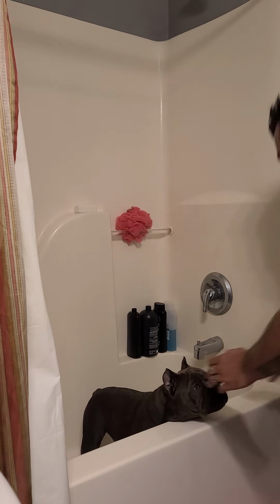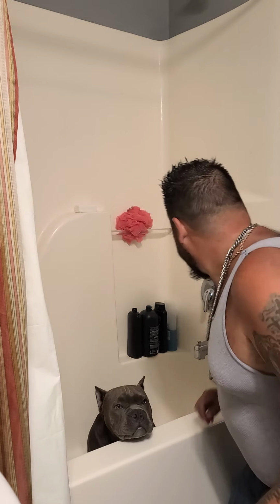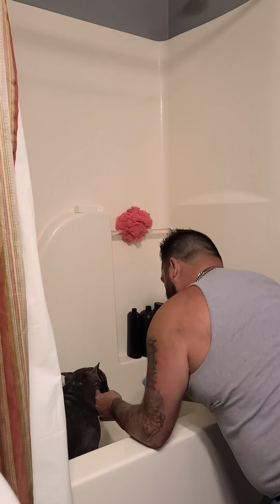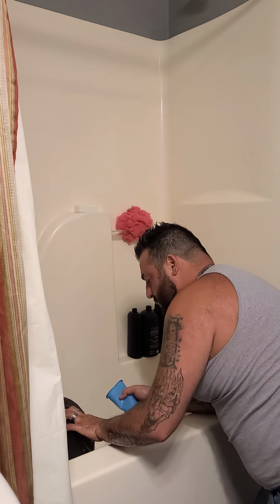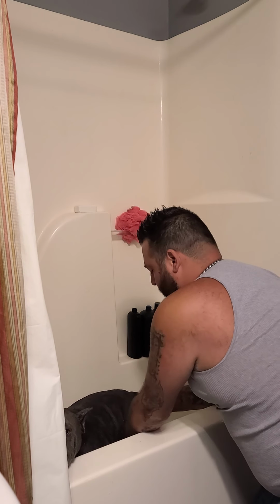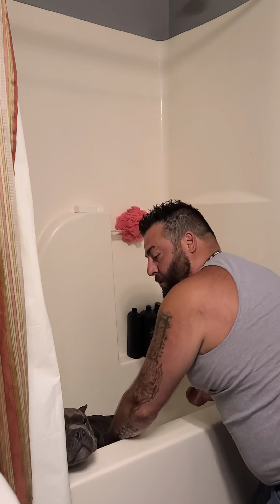Medicated shampoo... bathing Neagan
2nd bath in 3 days with medicated shampoo.. all natural then coconut oil for moisturizer... thanks for watching please email us with any questions thanks or call or text 9-5 eastern time...